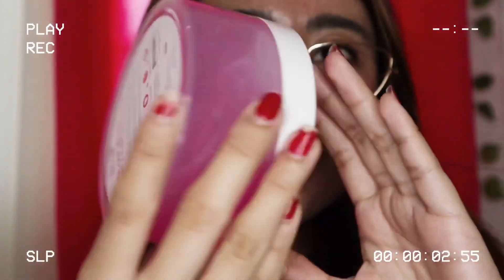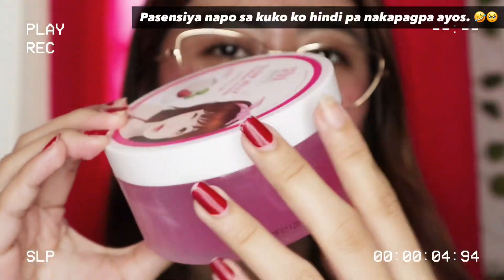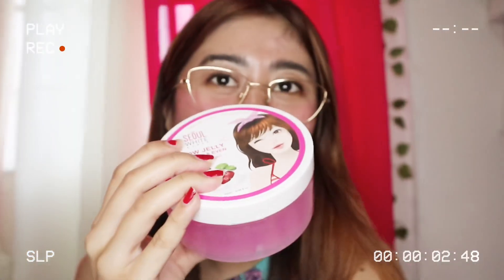SEOUL WHITE GLOW JELLY K-BRIGHT SOOTHING GEL REVIEW| Maestra Quia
Hi everyone! Its me Quia! And irereview po natin ang bagong product ng SEOUL WHITE KOREA NA JELLY K-BRIGHT SOOTHING GEL. Sana po magustuhan ninyo! ♥️

Editor I used ✨
Vllo premium

Camera📷
Iphone 8plus
Canon m100

Lets talk!